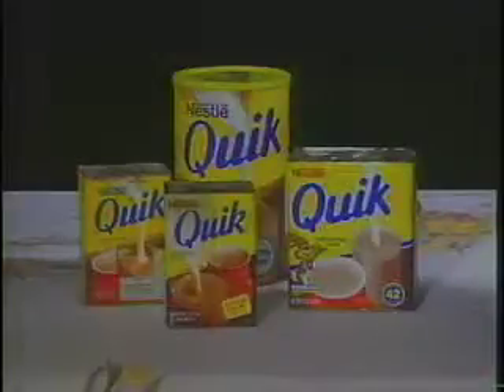summer & julie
TV1 S97